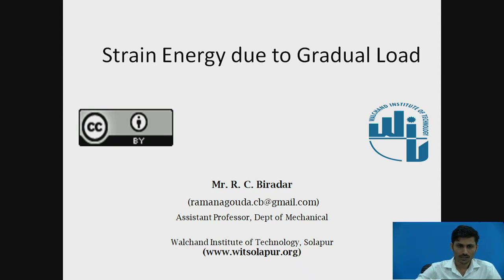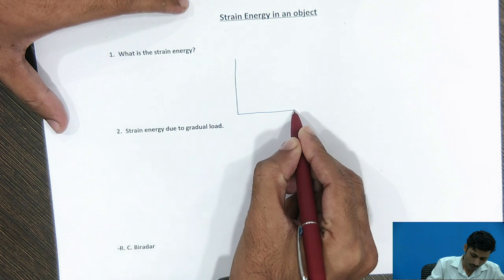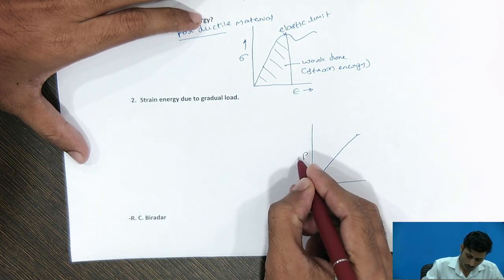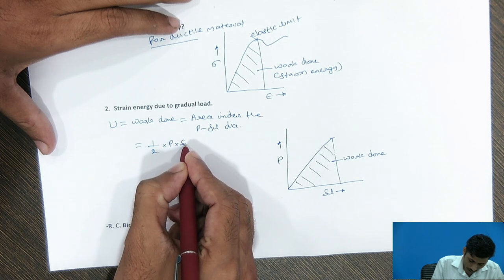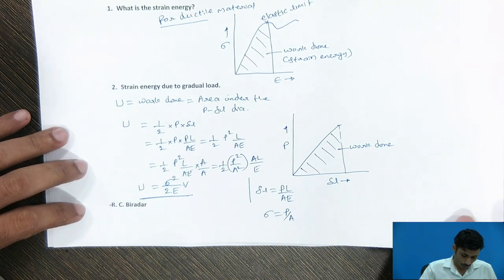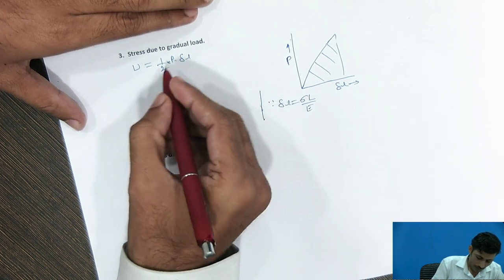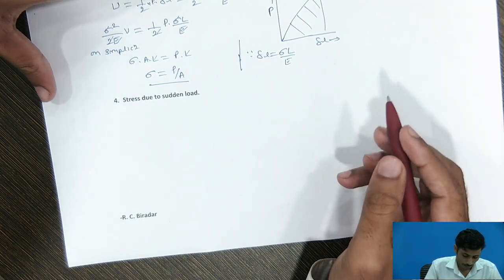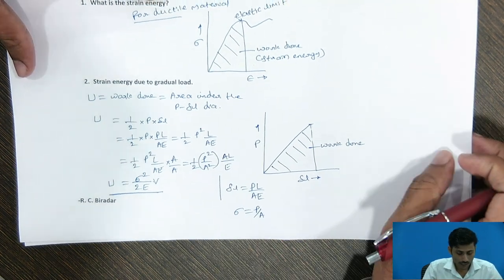Strain Energy Part I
Mr.R.C.Biradar
Assistant Professor
Mech.Engg.Dept.